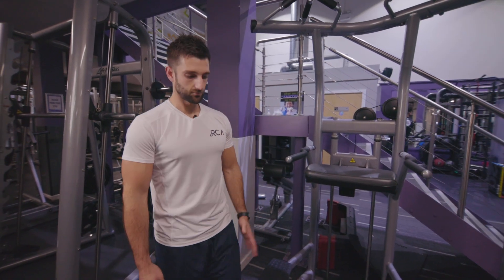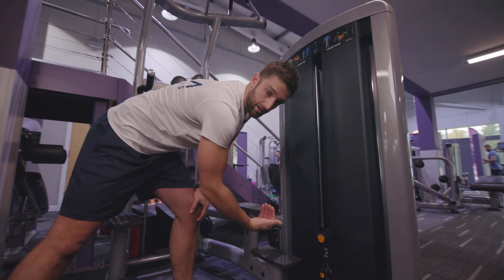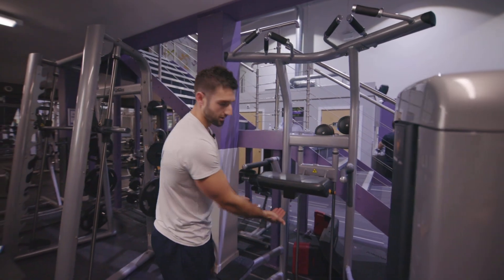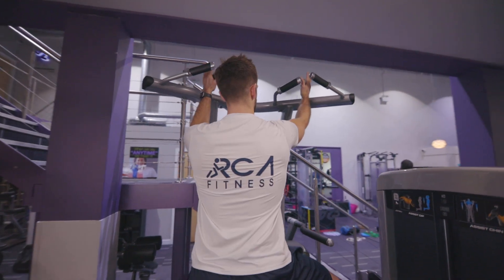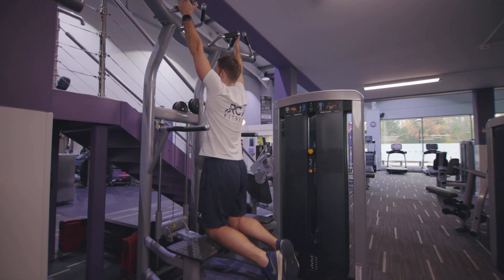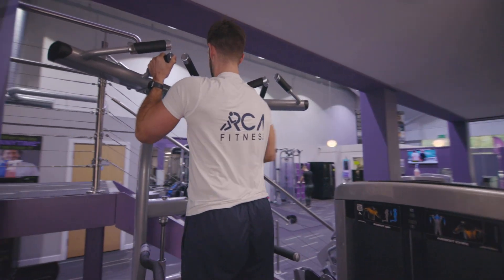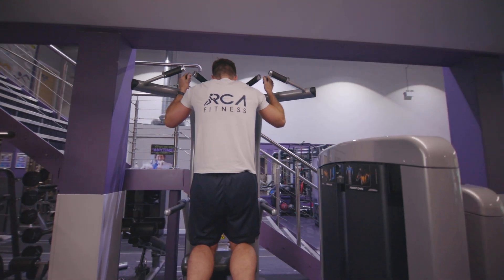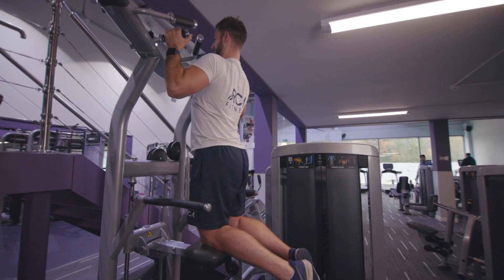Assisted Parallel Grip Pull Ups - RCA Fitness